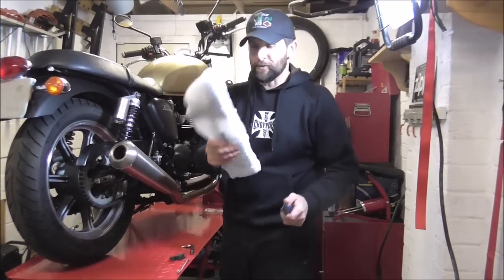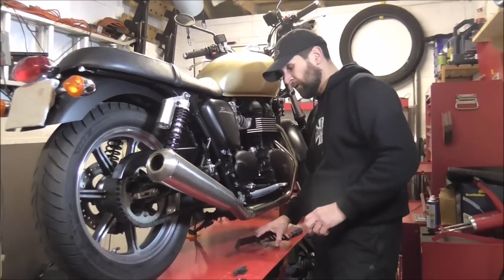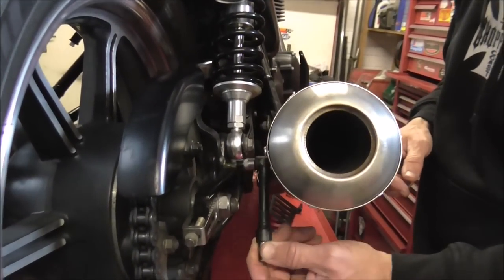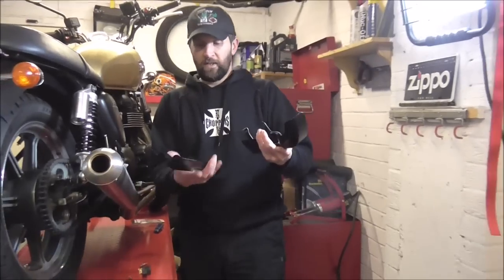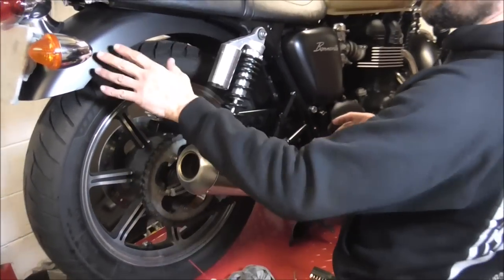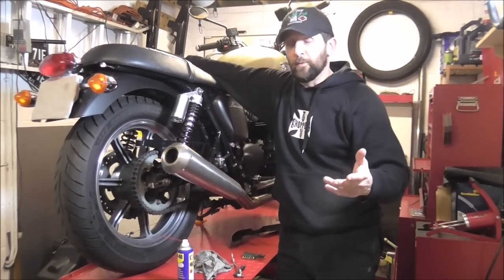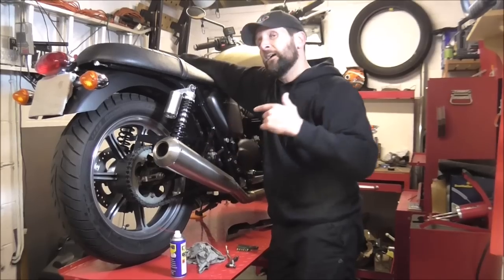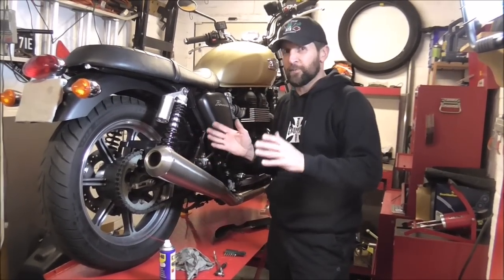Delboy's Garage, Triumph Bonneville chain guard .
Payday brings a chance for more fun farkles for Penny's Bonneville, this time a cool modern looking Alloy chain guard from Motone.